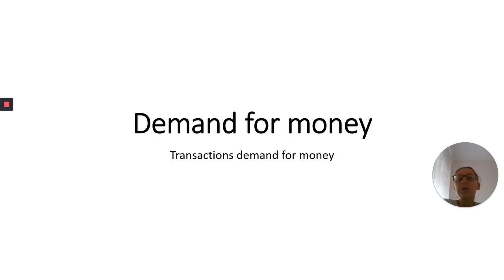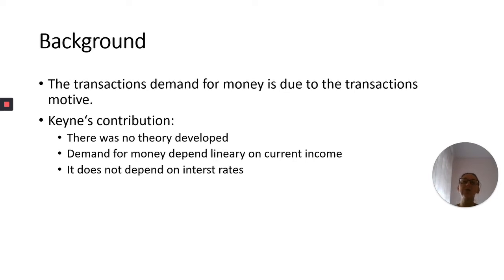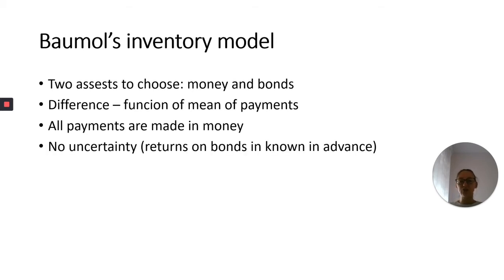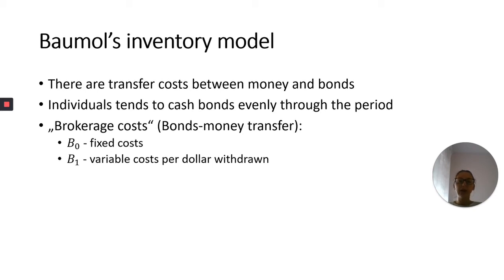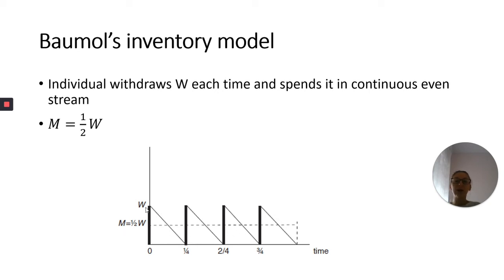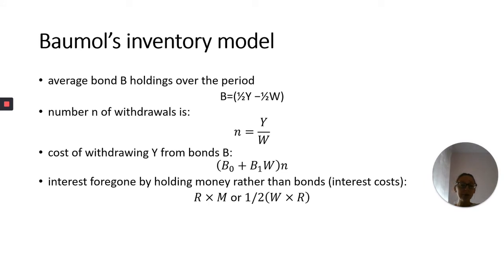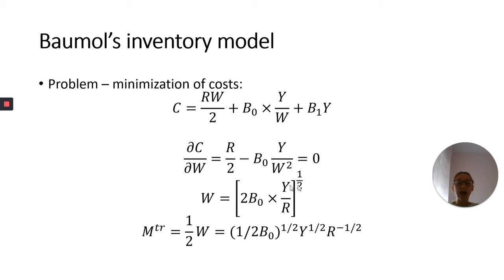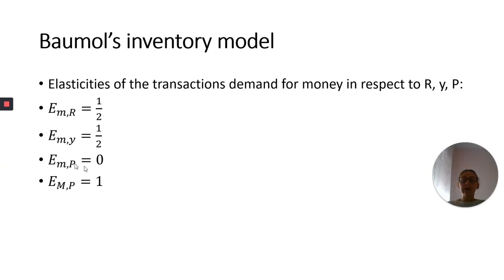Lecture 2 1